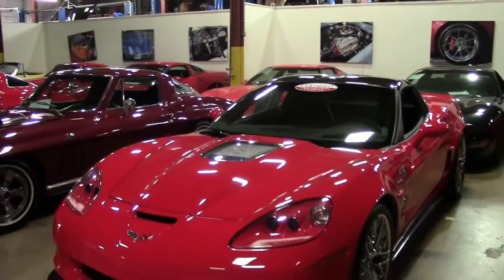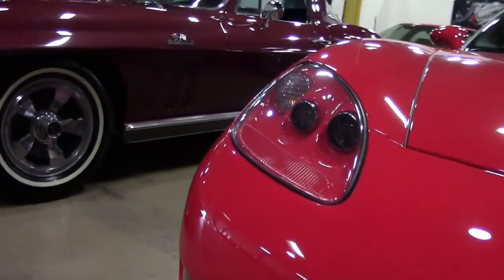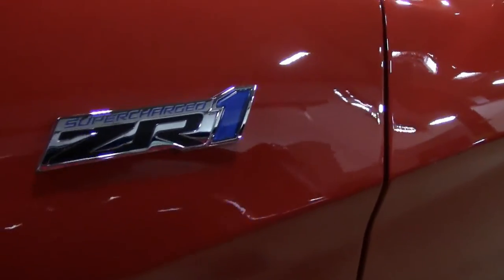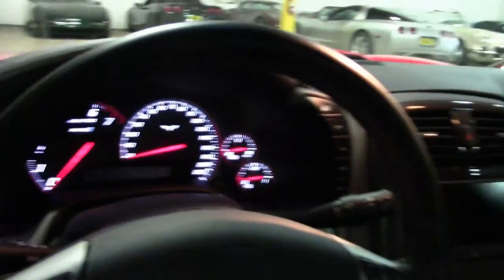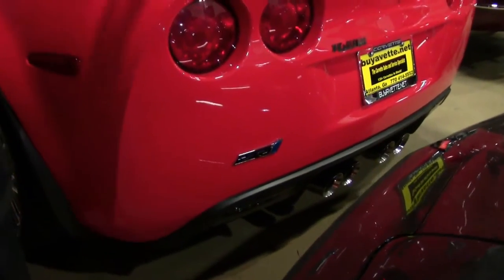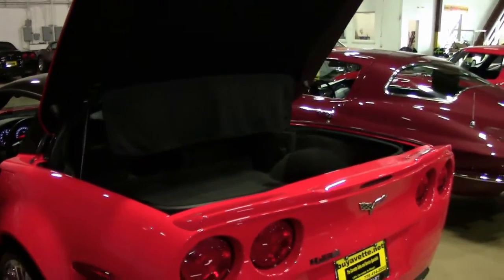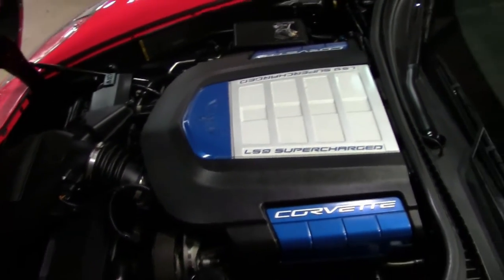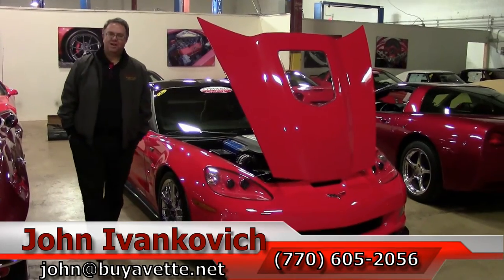2010 Corvette ZR1 3ZR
2010 Corvette ZR1 3ZR For Sale

638hp supercharged LS9 engine, 6 speed manual transmission, posi rear-end.

Factory features include the $10,000 3ZR Preferred Equipment Group (leather-wrapped door panels and dash, bias-pattern console finish, dual power heated sport seats with airbags, memory package, tilt-n-tele, universal garage door transmitter, Bluetooth package), Bose CD/XM/MP3 stereo with Navigation and steering wheel controls, chrome wheels, F55 Magnetic Selective Ride Control, OnStar, Heads Up Display, dual zone electronic climate control, electric rear hatch pull-down, keyless entry and start, HID headlights, fog lamps, power windows, power locks, power steering, power brakes, power mirrors, tilt, cruise control, ABS, traction control, Active Handling.

LOADED with the top level 3ZR package and coming with a clean Carfax, this 2010 Corvette ZR1 is in very nice condition, showing just 9,177 miles. This car's paint is vg-exc, with a stunning shine. Factory chrome wheels are vg-exc with no curb rash, and Michelin Pilot Sport ZP runflat tires show an average of 6/32nds tread depth remaining. The interior of this 2010 Corvette ZR1 shows vg factory leather seats, vg-exc center console and steering wheel, and exc door panels. This is completely factory stock, features a corrosion-free subframe, has been fully serviced, and all instrument gauges, lights, turn signals, brakes, engine, transmission and rear-end are all in good operating condition. Please do not assume that this is an average condition Corvette, as Buyavette specializes in "hand-picked Corvettes" that are loaded with expensive factory options. All of our Certified Corvettes are way above average condition for the miles. In addition, they are all fully serviced. Consider that sellers rarely spend money getting full service before offering their car for sale. Dealers typically only wash the car before offering it for sale. We however adhere to strict quality control standards when purchasing, as well as inspections and service. All Certified Corvettes are fully serviced and ready to enjoy. 9K Miles.